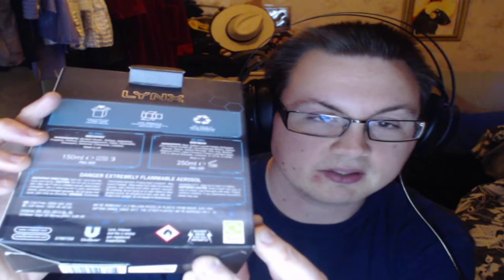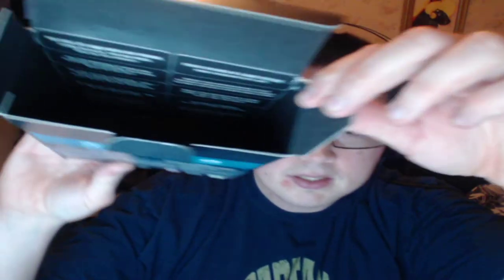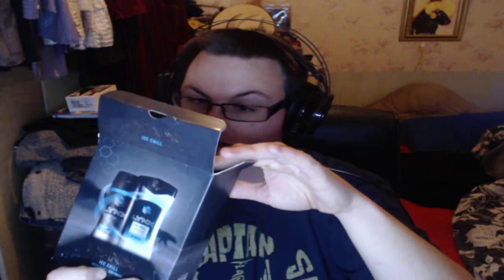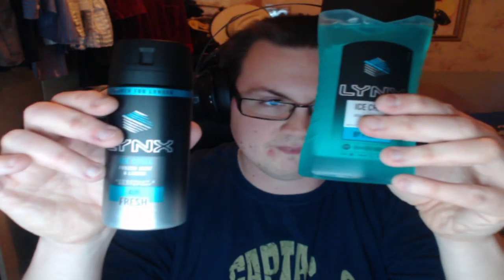Lynx Ice Chill Review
Another body spray review today